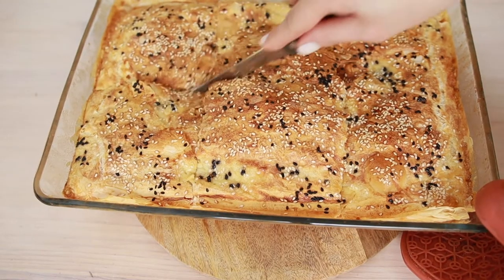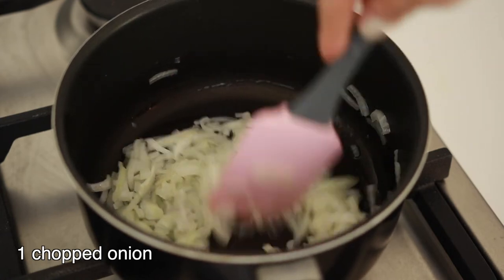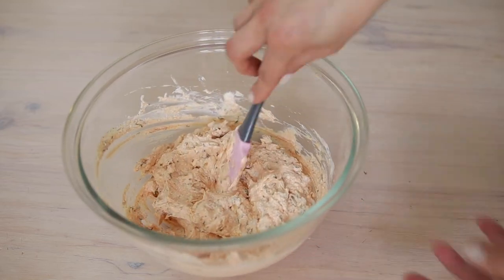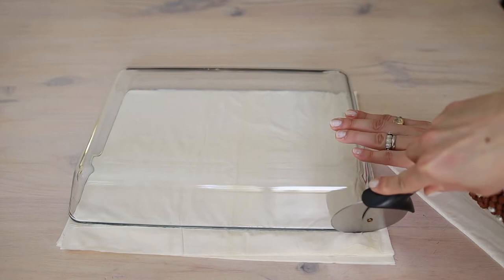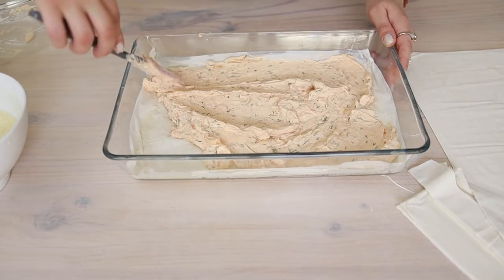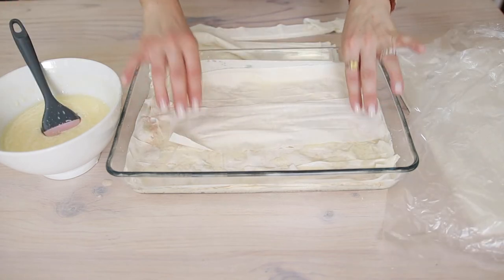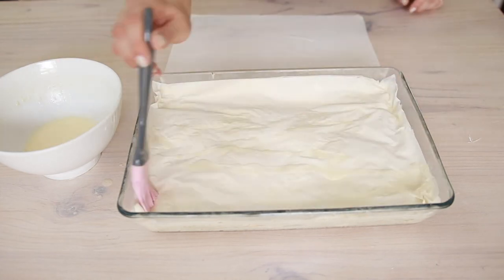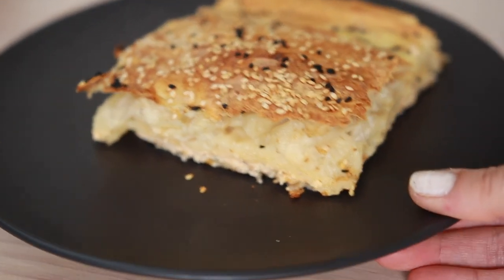Turkish Layered Cheese Pie : BOREK Recipe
Making this Turkish layered cheese pie, aka borek is super easy and quick with filo pastry. In this video, I used Ricotta cheese but you can use any type of cheese for this pie. Also, you can simply use any filling for this delicious layered pie. If you would like to freeze it, just slice the pie and freeze the slices separately so that it can be enjoyed as needed :)

❤️ Every single subscription is much appreciated. Thank you for helping my channel to grow ❤️

INGREDIENTS
1 package chilled filo pastry (375g) phyllo dough
Sesame seeds optional
Black sesame seeds optional
--For the Turkish layered pie sauce--
1 egg
1/2 cup sunflower oil
1 cup milk
1 tbsp all-purpose flour plain
1 tsp baking powder
--For the cheese filling--
1 onion chopped
Drizzle sunflower oil
500 g ricotta cheese
1 tsp paprika
1 tsp salt
1 tbsp dill chopped
1/2 tsp black pepper ground